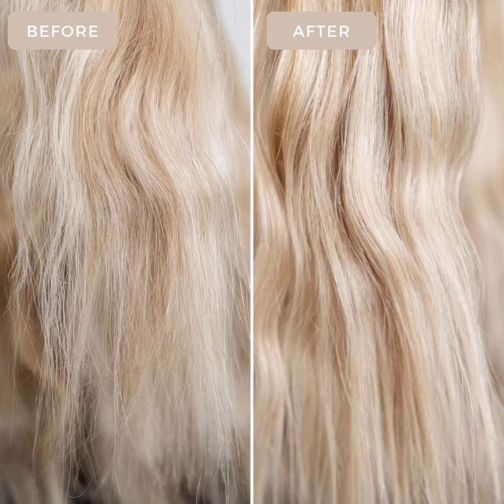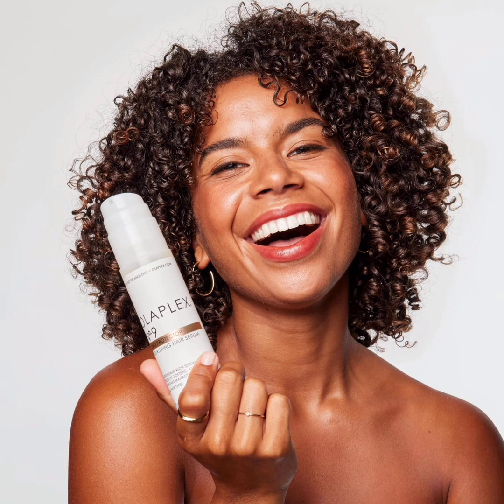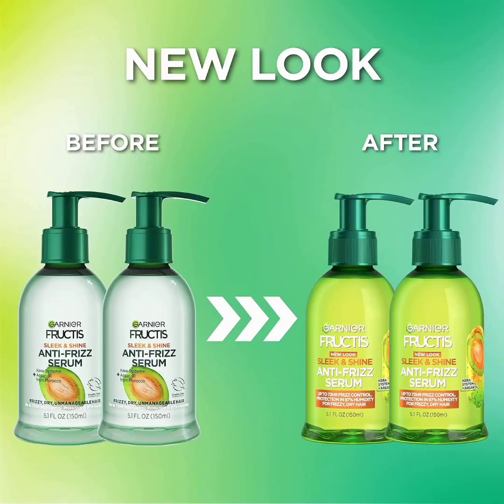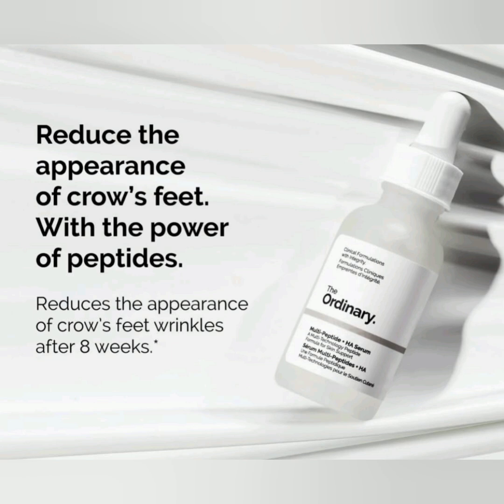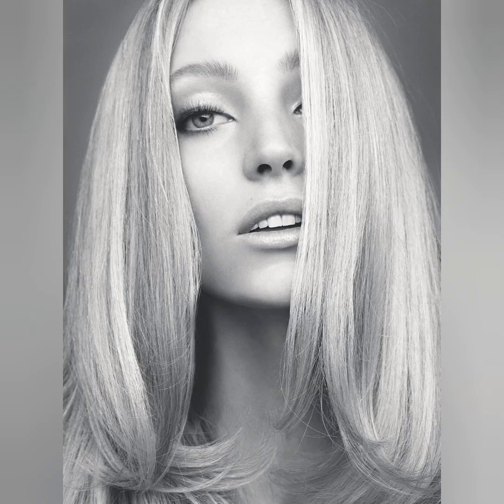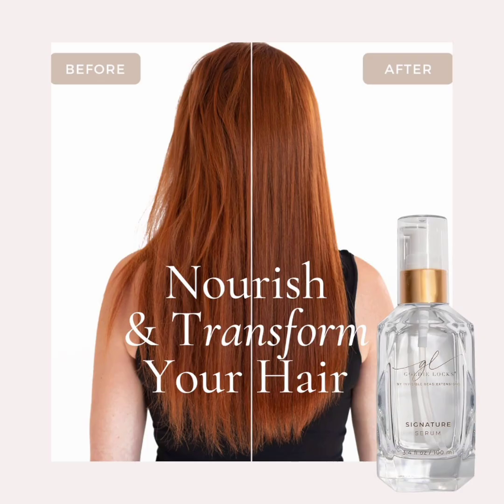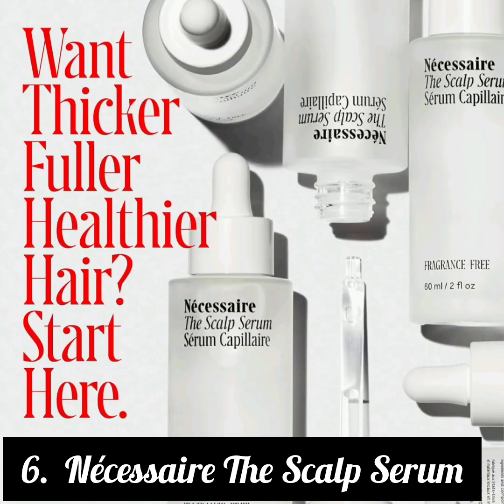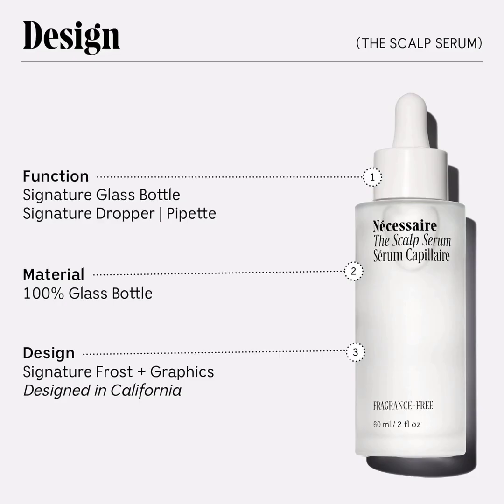Best Hair Serum For Hair Growth And Thickness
Check now Amazon cleak here

1. Olaplex No.9 Bond Protector

2.  Garnier Fructis Sleek & Shine Anti-Frizz Serum

3.  The Ordinary Multi-Peptide Serum

4.  Sachajuan Shine Serum

5 .  Goldie Locks Signature Serum

6.  Nécessaire The Scalp Serum

Best hair serum in USA
Best hair serum for hair growth
Best hair serum
Best hair serum for thinning hair
which serum is best for hair growth in
tamil
rosemary serum for hair growth in
tamil
hair serum for hair growth in telugu
hair serum for hair growth in
malayalam
hair serum for hair growth in kannada
onion serum for hair growth in tamil
bangladesh
hibiscus serum for hair growth in
malayalam
hair serum for hair growth in home
hair serum for hair growth in pakistan
which serum is best for hair growth
tamil
which serum to use for hair growth
serum for hair growth at home
serum for hair growth malayalam
serum for hair growth men
serum for hair growth diy
which scalp serum is best for hair
growth
which serum for which skin
which serum for skin whitening
which serum for open pores
which serum for which problem
which serum for oily skin
which serum for acne scars
which serum for pigmentation
which serum for glowing skin
which serum for dry skin
which serum for what
which serum is best for face
which serum is best for glowing skin
which serum is best for acne prone
skin
which serum is best for oily skin
which serum is best for hair
which serum is best for dry skin
which serum is best for dark spots
which serum is best for acne and dark
spots
which serum is best for pigmentation
which serum is best for open pores
best hair serum for hair growth and
thickness
hair fall
dandruff
smooth hair
frizzy hair
shiny hair
silky hair
reduce hair fal|
thickness in india
hair fall control
best hair serum for hair fall
best hair serum for hair growth in
tamil
best hair serum for hair fall and hair
growth
best hair serum for hair regrowth
best hair serum for hair
malayalam
thickness
best hair serum for hair growth men
homemade
best hair serum for dry and frizzy hai
best hair serum for men
best hair serum in tamil
best hair serumn for frizzy hair
best hair serum for women
best hair serum for boys
best hair serum malayalam
best hair serum for curly hair